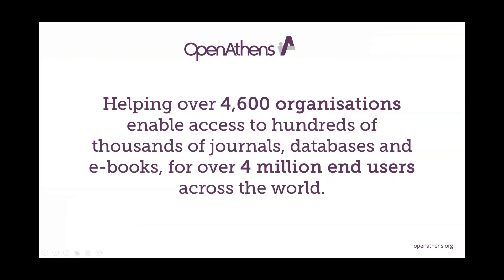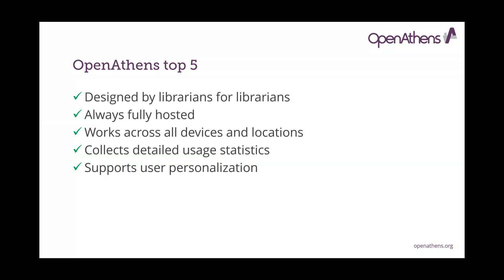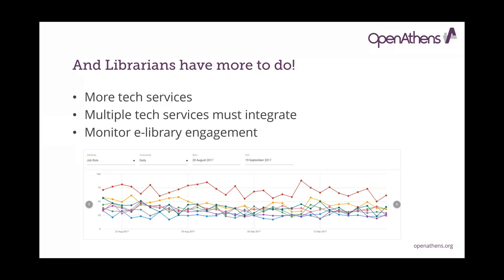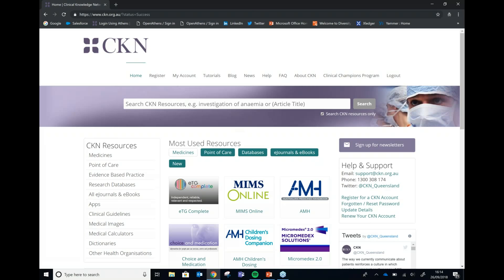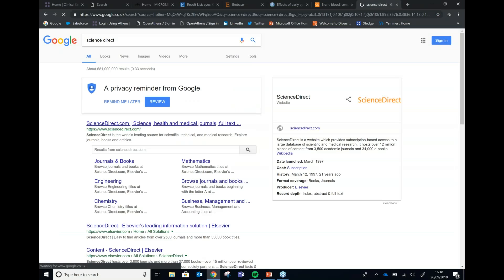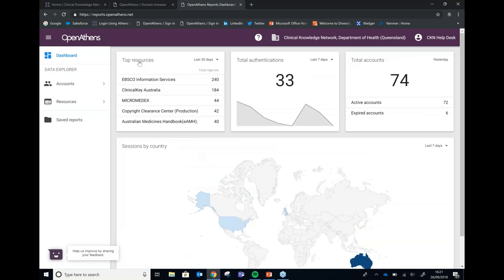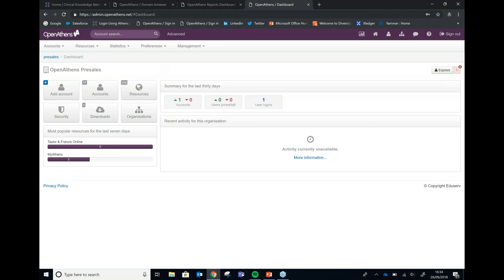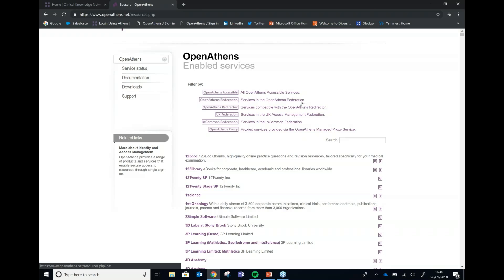Enable access to a world of knowledge with OpenAthens - 26.09.2018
Our demo webinars are useful to all organisations considering identity management and single sign-on. Discover how OpenAthens could benefit your organisation by providing access anywhere in the world and tour through the key features.